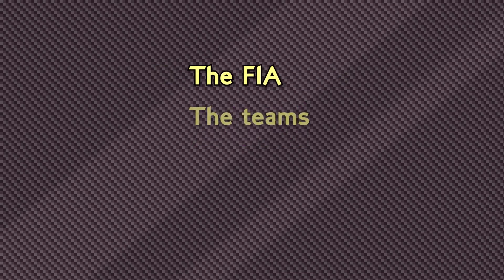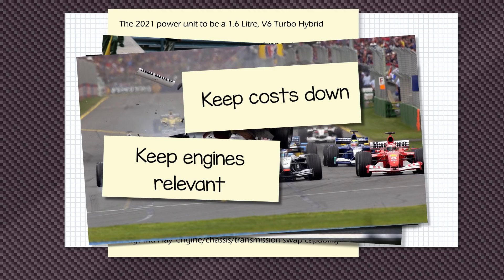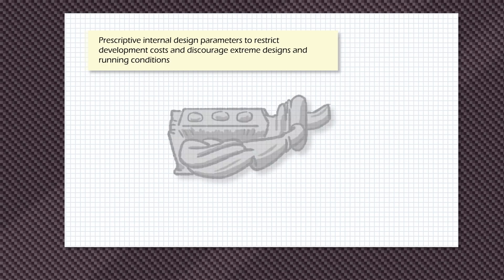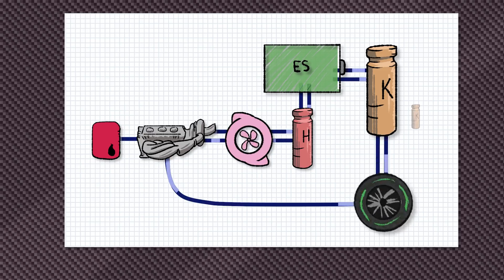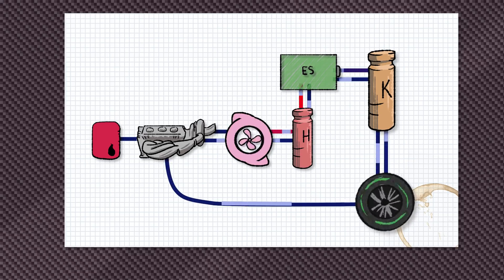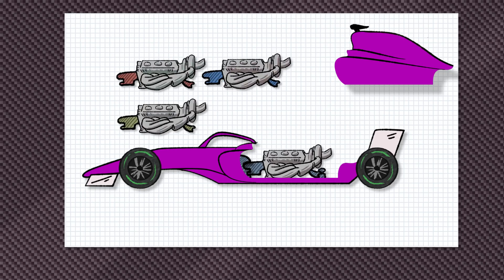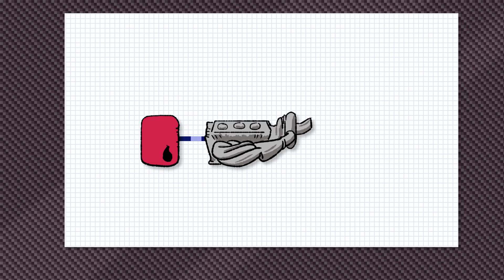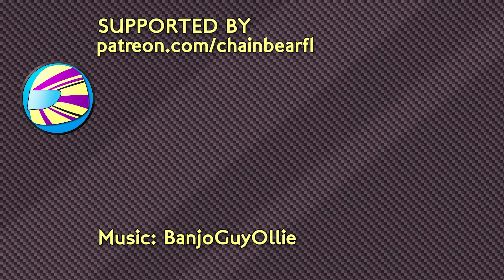F1 Engine proposals 2021 explored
Formula 1 put together a list of proposals for the 2021 Engine Rules and published them for discussion last November.

Here we have a look at them, what they mean and they're implications. What do you think of them? Let me know!

Writing / Illustration / Animation / Editing / Narration:
Stuart Taylor

sharecode: chainbearsharef1